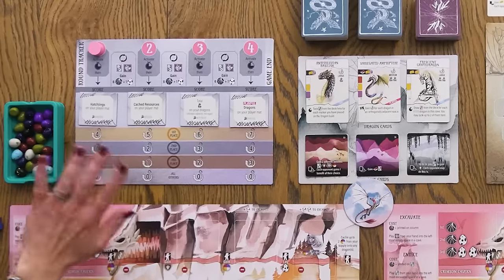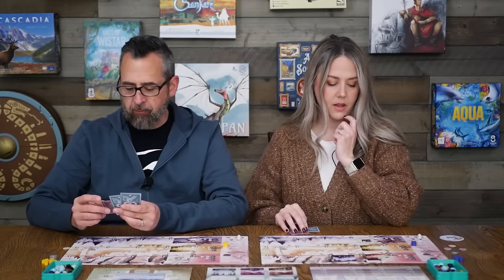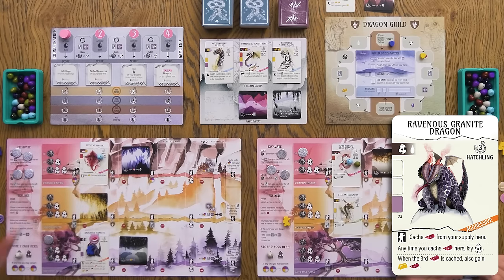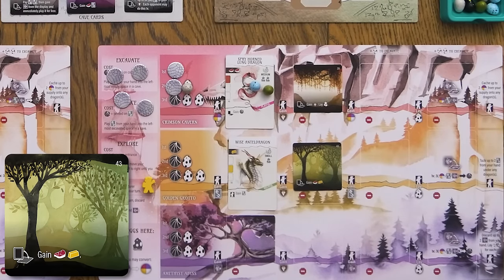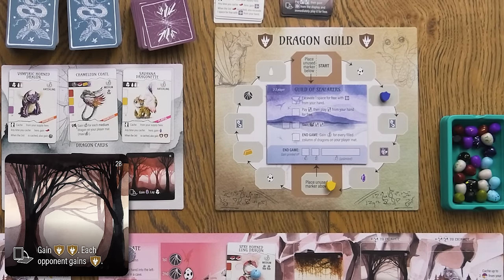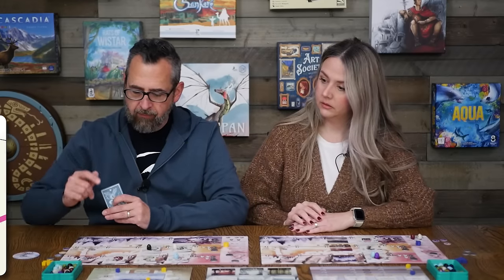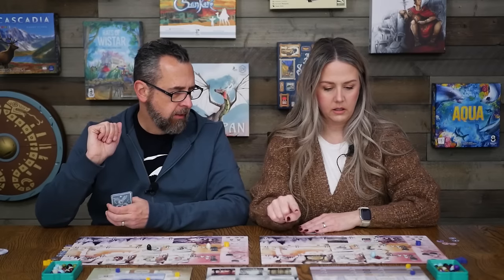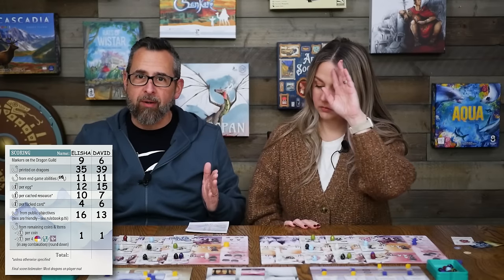We Play WYRMSPAN! 2-Player Gameplay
Wyrmspan is HERE!  We've got a highly illustrated playthrough, with hi-res visuals of the cards played, the scores tallied, and more!

We play through the first half of the game, giving you a detailed understanding of the game along the way.  You will have a very good idea of how it plays, how it's different than Wingspan, and all you need to know to decide if it's for you.

Copy of game provided by publisher.

0:12 Intro
3:58 First Round Gameplay
18:40 First Round Scoring
19:50 Second Round Gameplay
35:48 Second Round Scoring
36:21 Final Scoring

Hosted by David & Elisha